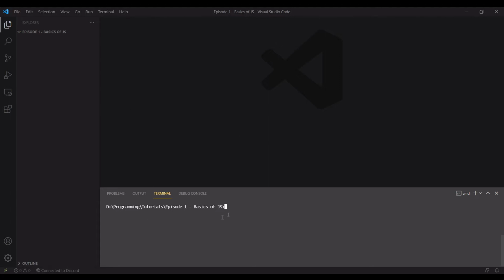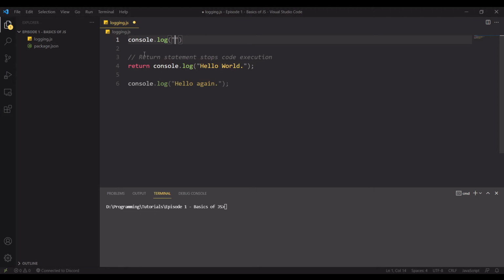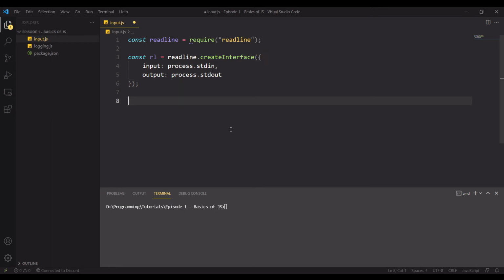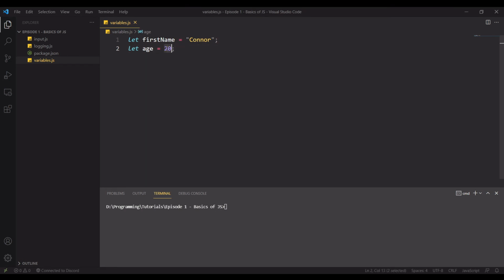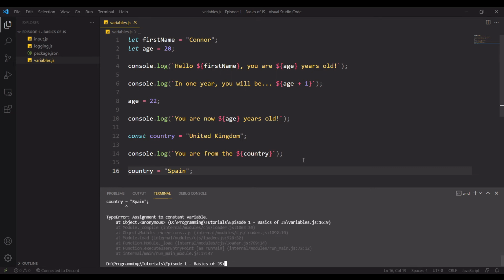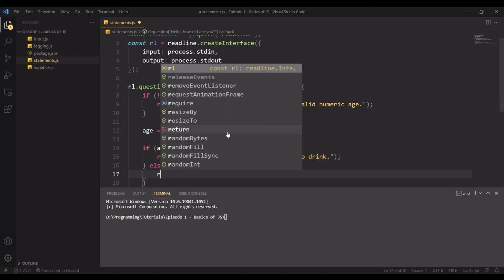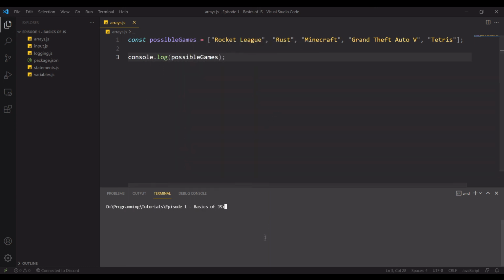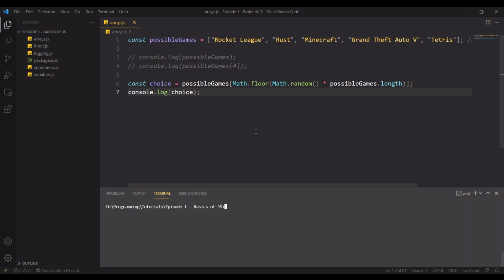Basics of JavaScript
In this video we will cover output, input, variables, if statements and arrays to get you started with the programming language JavaScript. Next week we will learn more!

===[ Video Author ]===
Connor (Owner of Zephyr Development)

===[ Music Used ]===
NOWË - Burning

===[ Visual Studio Code Theme ]===
Monokai Pro